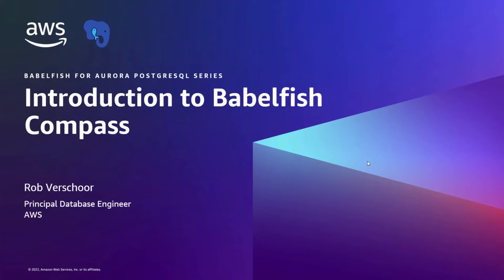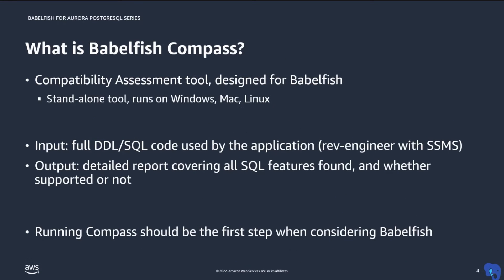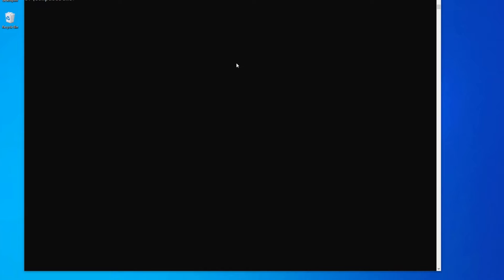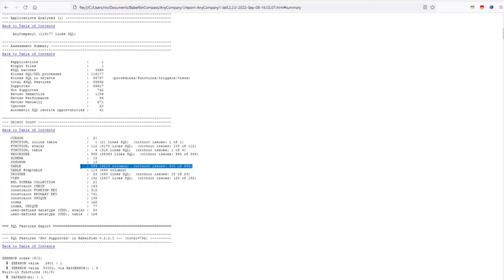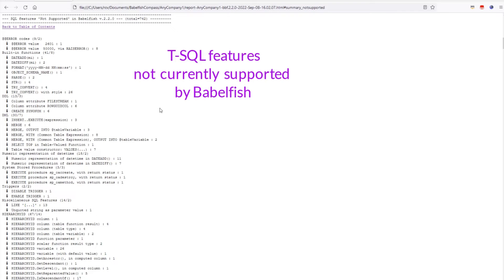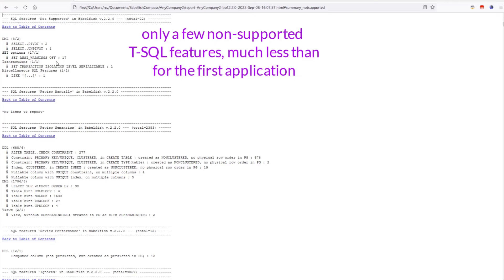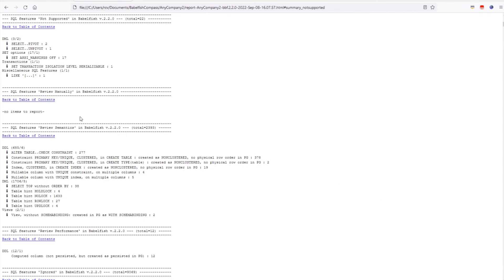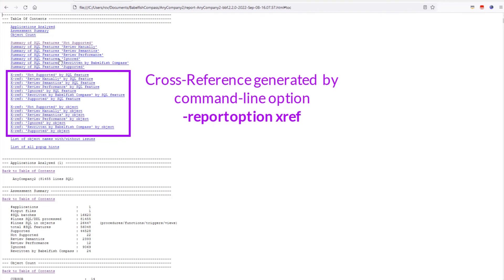Introduction to Babelfish Compass | Amazon Web Services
Babelfish Compass is a tool to help determine whether a SQL Server application can run on Babelfish for Aurora PostgreSQL. Running Babelfish Compass should be the first step when considering migration to Babelfish.